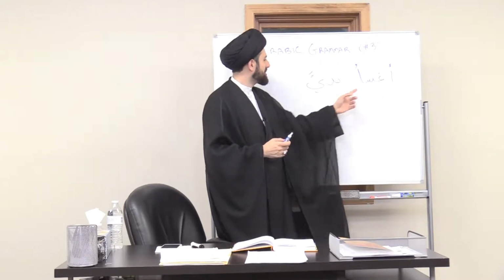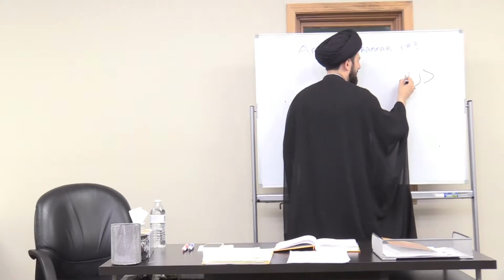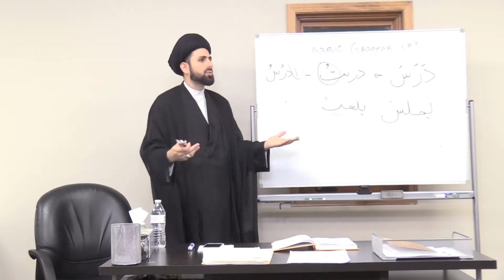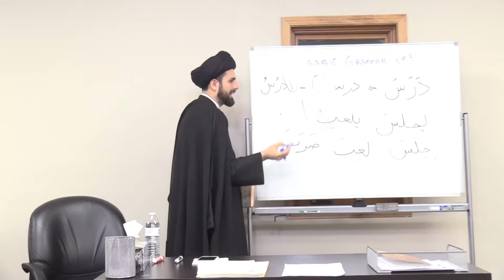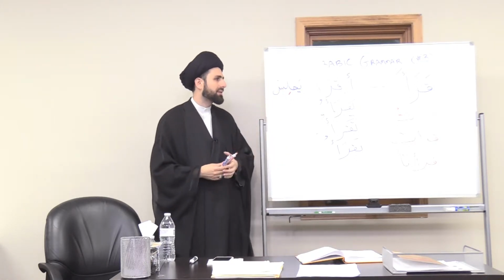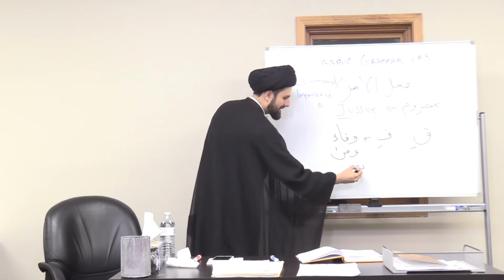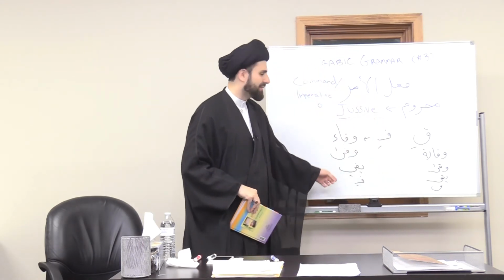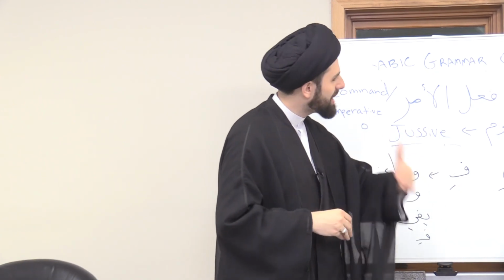3- Arabic Grammar - Present Tense Verbs and Imperatives - Sayed Mohammad Baqer Qazwini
Arabic Grammar, offered in 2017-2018, is now available to take online at Al-Hujjah Islamic Seminary. The first five classes are available to view as a demo to get an idea of how the course is instructed.